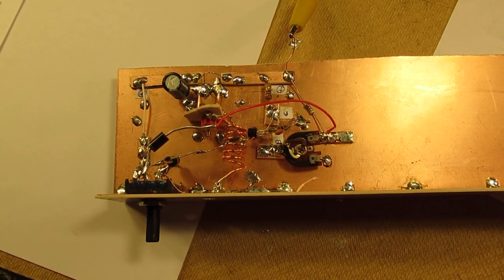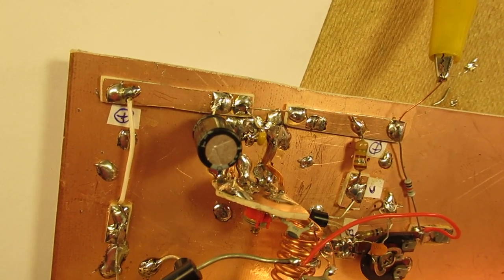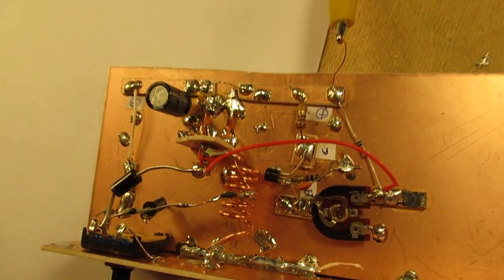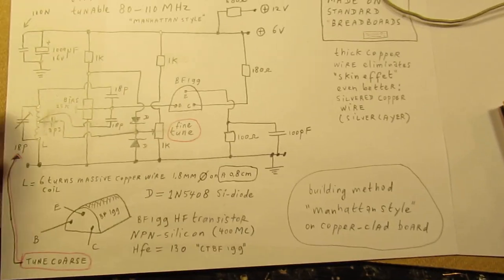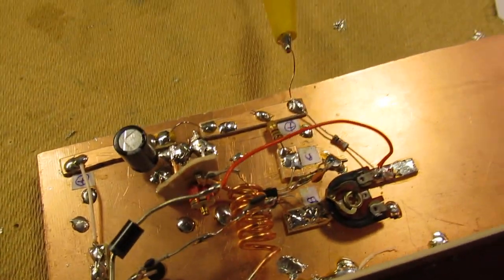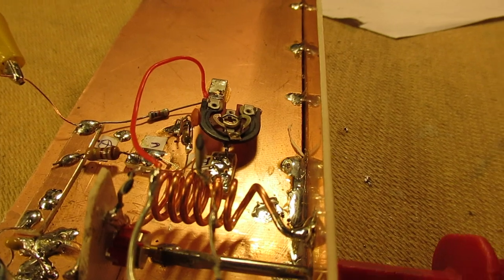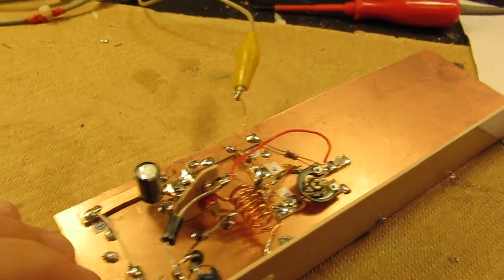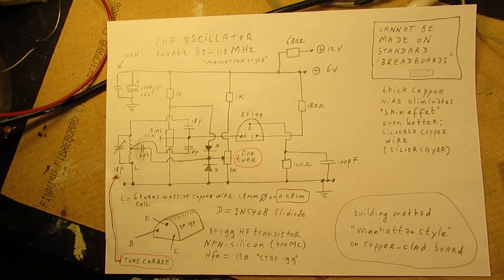HF Oscillator 80 MHz-110 MHz made manhattan style demo & schematic & good practice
In this video I only want to show (some) good practice when you want to make VHF or UHF circuits. Example: this VHF oscillator (schematic & demo) is  working between 80 MHz and 110 MHz.
Please read the textbox first.

The 18 pF tunable capacitor (=trimmer parallel to the say 100 MHz coil) sets the central frequency. The 1 K potentiometer drives the (extra) capacitance over that coil driving two varicaps.
Two (normal) silicon diodes (here used as varicaps, both the 1N5408 ) act as “varicaps” due to the capacitance on their barrier layer, variable by the added voltage via the 1 K potentiometer.
The VHF circuit is made in the so called “Manhattan style”. A broad piece of copper clad board that acts as “mass”. On this “mass” some “islands” (small pieces of reversed copper clad board, isolation part glued to the “mass”) are mounted.

To these islands you can solder anything that you like that has to be isolated from the “mass”, here the copper clad board connected to te minus ( I used a NPN transistor, the BF 199).

Why this is ideal? The “islands” have a a fixed (say: stray) capacitance and (say) a fixed stray inductance. Often (in this setup) in the 0,1 – 1 pF (capacitance) range and 0-0,01 uH (micro Henr= inductance) range, say between each island to ground, mass.

So these “islands” don’t add much (problematic) stray inductance and stray capacitance, in the 100 Mhz Band. This becomes more critical on higher frequencies, say up to 300 MHz and up to 1 Gigahertz. On Gigahertz frequencies the construction gets “super critical”.

Break open for instance an old LNB head of a satellite receiver. You will surely see a super critical & fine SHF setup, by the way: that SHF signal is converted to less critical VHF (UHF) frequencies.

It all has to do with the wavelength: meters/centimeters/millimeter waves.
So (please) note: VHF & UHF and GHZ frequencies are a “field” of (say) research and science. But surely members of Radio Societies (radio amateurs, like: in the Netherlands “VERON” and/or “VRZA” (in the US perhaps ARRL Members) can help you further in this path.

And, to get very good insights in VHF/UHF and more Radio Phenomenon (stray capacitance & stray inductance & radio tuning, & much more) visit the You Tube Channel of “ALLAMERICANFIVE RADIO” (Rick) on You Tube.

You can learn there a lot about HF circuits and HF phenomenon & effects to be taken in account when you want to be a radio amateur and make radio’s for whatever frequency bands.

Perhaps important: I studied 3 radio technology books before making this circuit. My basic idea was to make an oscillator where the tuning capacitor mass (& coil) had to be soldered to ground because of stability reasons. Not much books showed that option, though I found it.

That is why I made this oscillator in the way that I published it now.  Though perhaps somewhat strange compared to “classical” oscillators, bei t in the Shortwave or VHF band.

Regarding all my video’s: I constantly keep them actual, so the original video’s with the most recent information are always on YouTube. That is the source, and search there. When my video’s are reproduced or re-edited on other websites/channels you can not (!) be sure about the original content (=really working electronics with real properties for a purpose) and important adaptations to the circuits.

Be aware of that, I saw on the internet my circuits reproduced in a poor or not proper way.

I also found that people probably republish my circuits under phantasy names and/or with phantasy properties. Sometimes they want to find gold with them. I take distance from all these fake claims; I cannot help that it happens, sorry. Upload 18 february 2020.